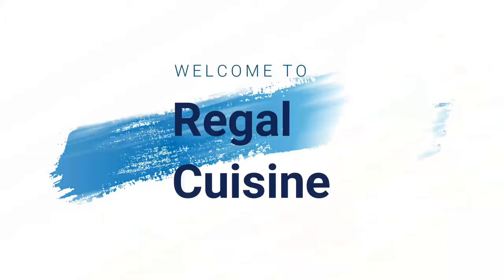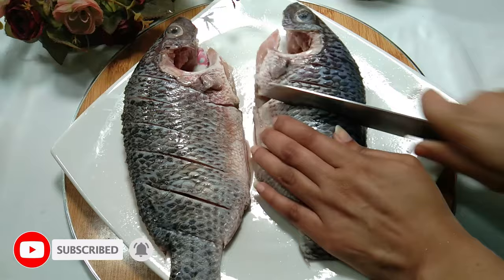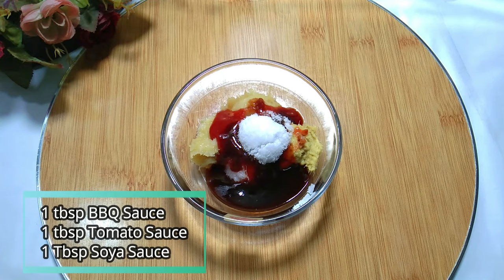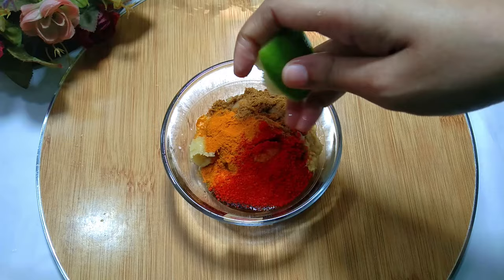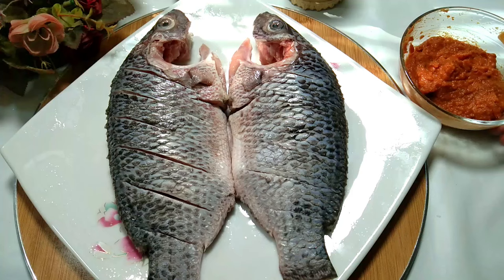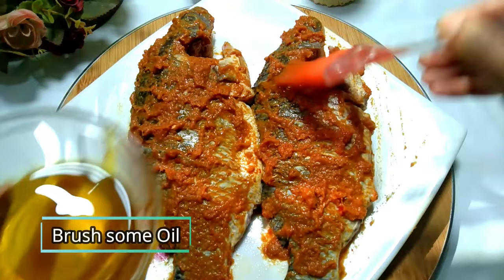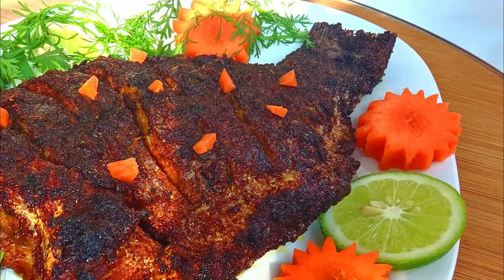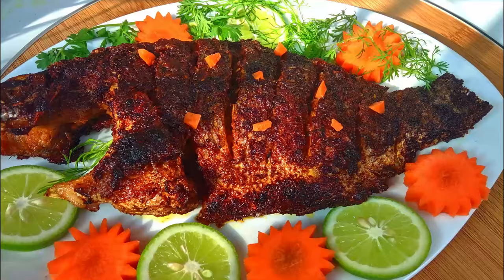Telapia Fish BBQ Recipe || চুলায় তৈরি তেলাপিয়া মাছের বারবিকিউ || Whole fish BBQ || Fish Fry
Tilapia Fish BBQ Recipe, চুলায় তৈরি তেলাপিয়া মাছের বারবিকিউ-
Today I will show the easiest process of making Telapia Fish BBQ. I will show how to make whole fish BBQ in the gas oven. It is a very tasty fried fish. I hope you all guys will like this tilapia fish BBQ recipe.

COOK : Jannatur Rumman Samonti